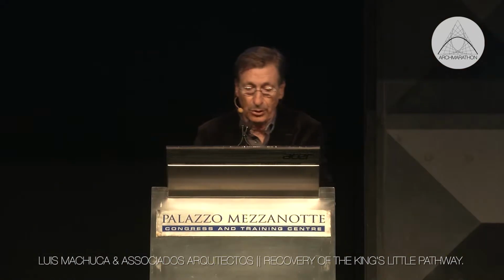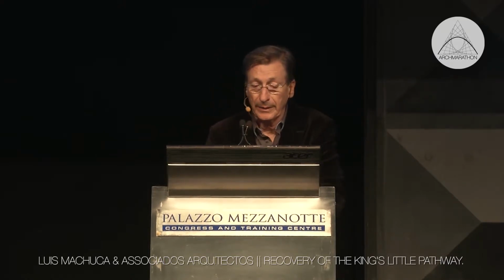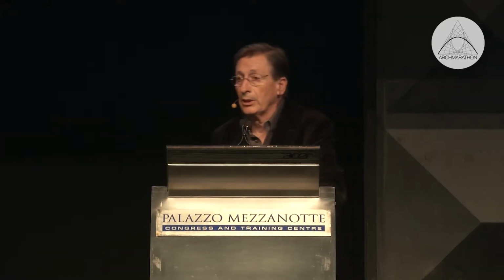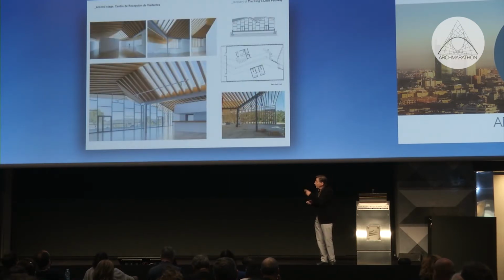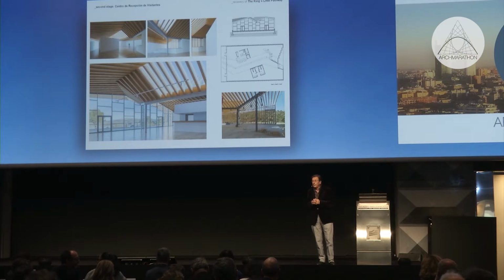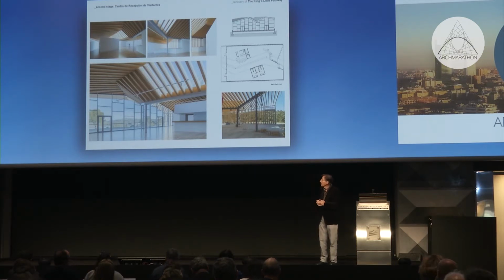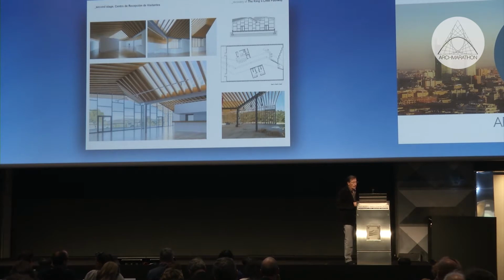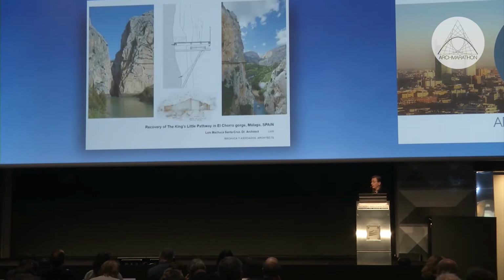16 LUIS MACHUCA & ASSOCIADOS ARQUITECTOS RECOVERY OF THE KING’S LITTLE PATHWAY